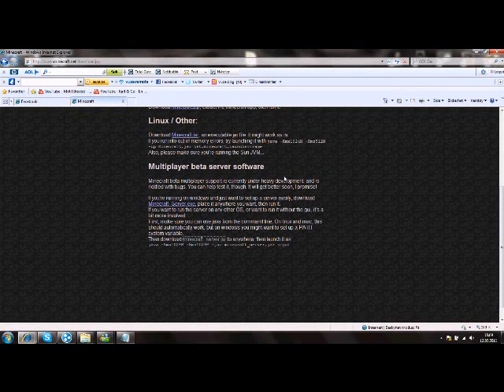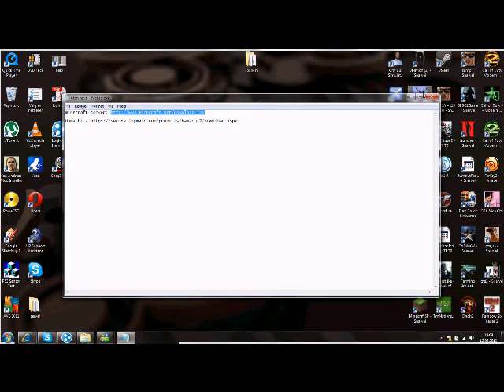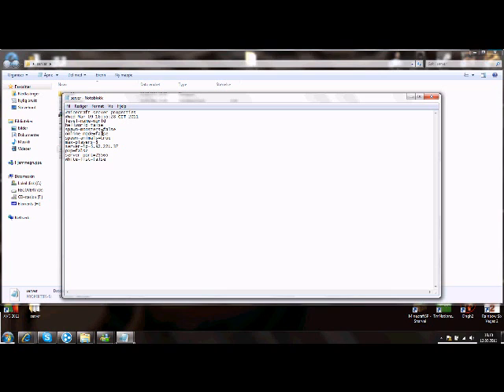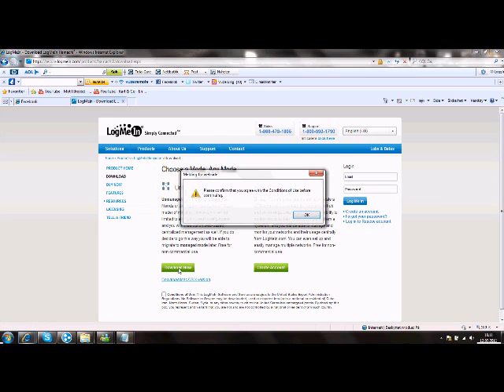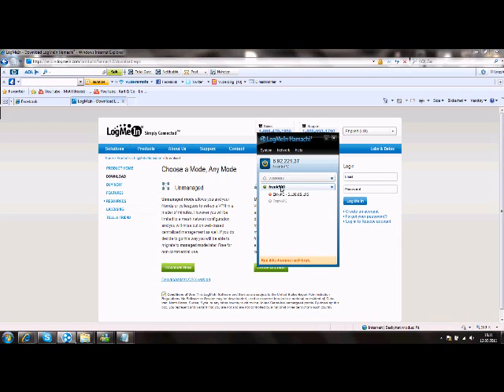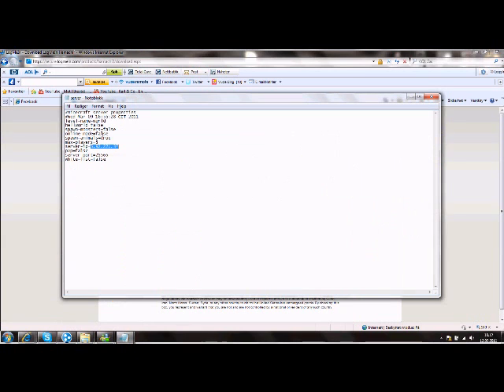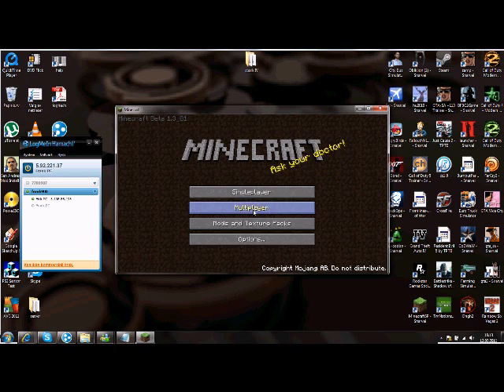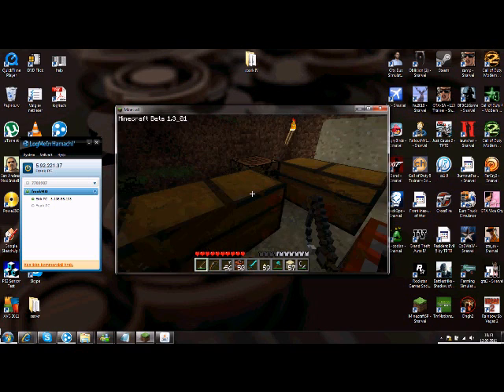how to make a minecraft Hamachi multiplayer server for free